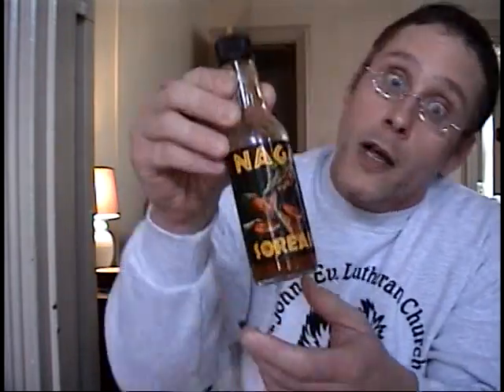Hot Sauce Review - Naga Soreass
Hi and welcome to "Taste Panel for Chili Nerds" This is the Premiere Episode. The show is so titled because I work in The Beer Industry and Poke Fun at the Ever Present "Beer Geek" Culture. Now I Find Myself Emulating Them - Only with Hot Sauce :) I Started out Goofing Around With a Three Quarters Empty Bottle of " Naga Soreass"  Sauce and nearly Sixty Episodes later it has become a "Serious" Hobby. It is an Outlet to mix my Greatest Love, Jesus Christ, with my Interest in Hot Sauces the World Over. I'm Not a Daredevil out for Thrills, all styles of Hot Sauce are welcome For Review. Thanks To The Lord, and to Chef Jason for having Faith and Posting this Madness!!!